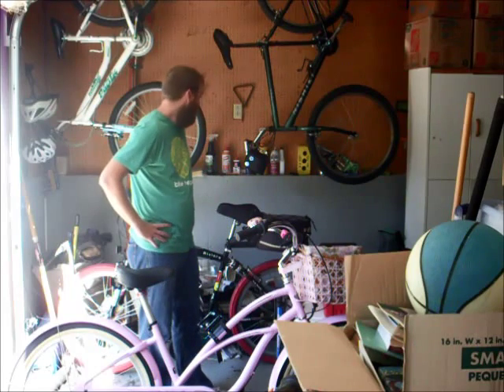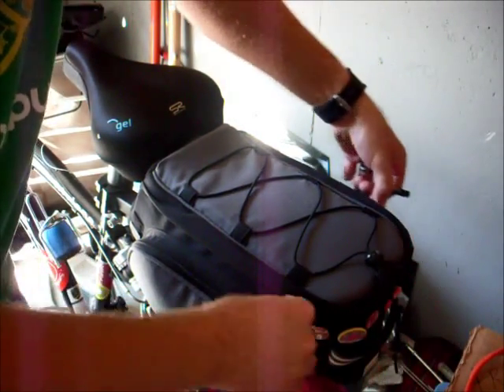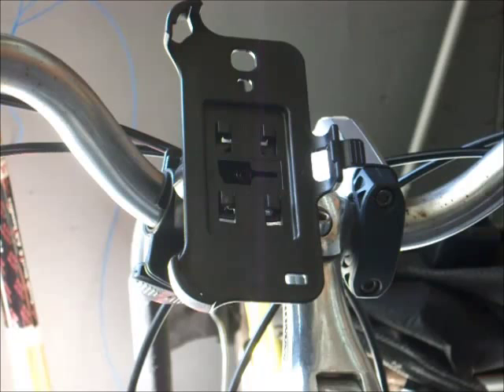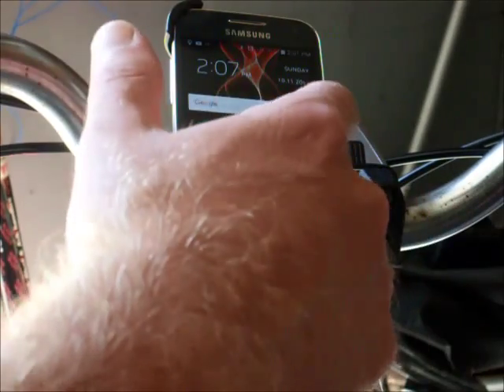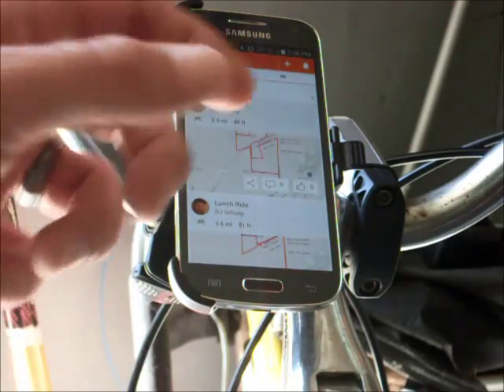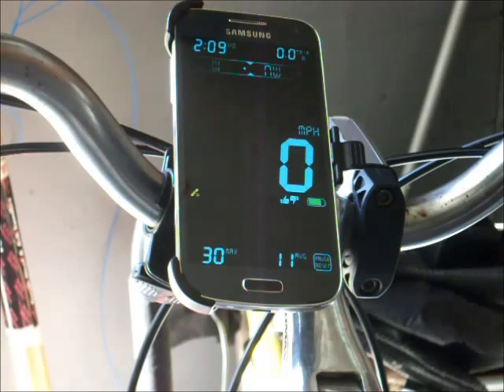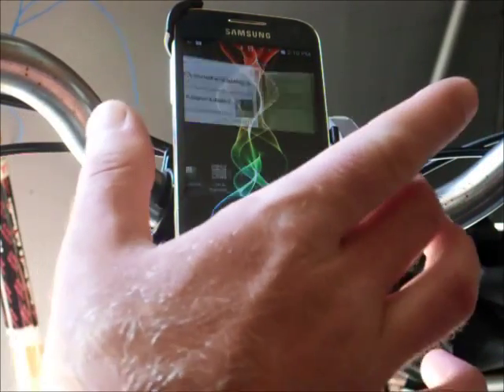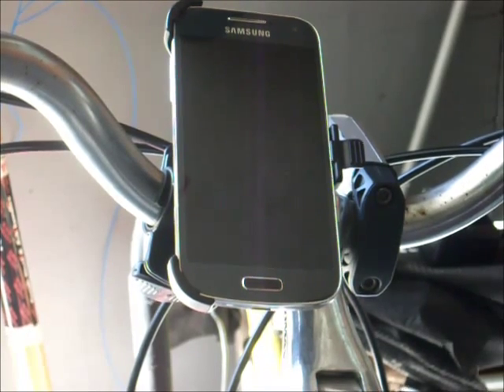Is Your Cell Phone Essential Riding Gear?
Should I ride with a cell phone? What apps are useful for bicyclists? Why is Strava so awesome? I answer all these questions plus much more in this video!